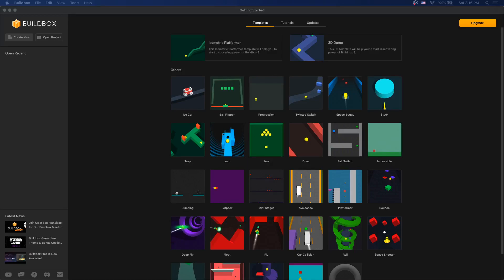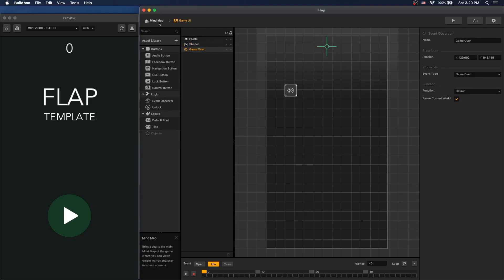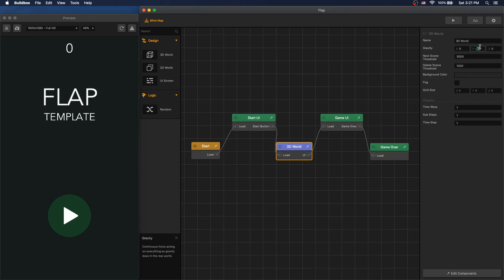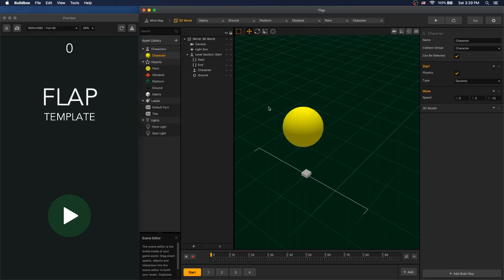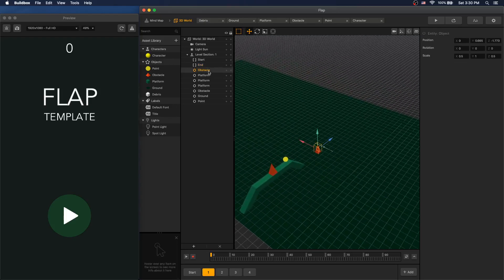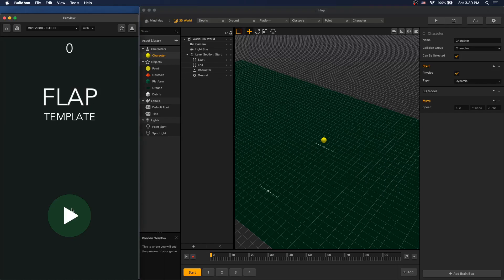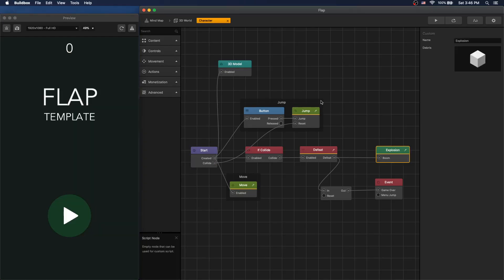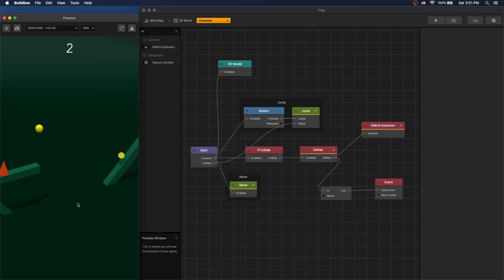Buildbox 3: Isometric Platformer (Flap) - Exploring and Improving Game Templates - Part 1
Exploring existing projects is a very good way to learn and get ideas on how to design games.

Join us to Explore and Improve Buildbox 3 Game Templates.

This is the first video of a series that we are planning to do on Buildbox 3 game templates.